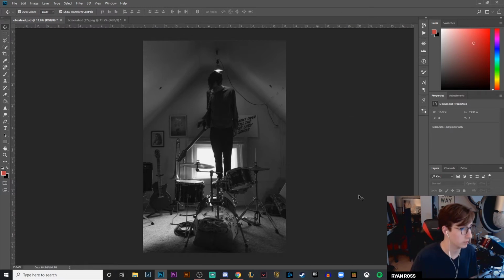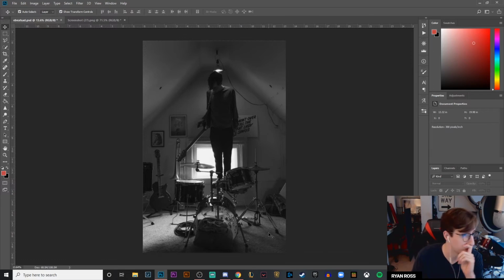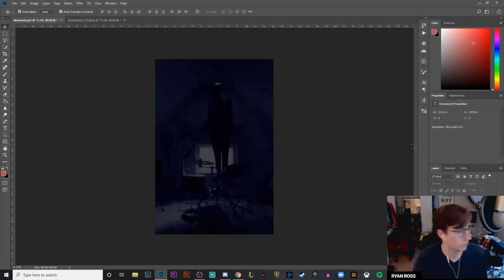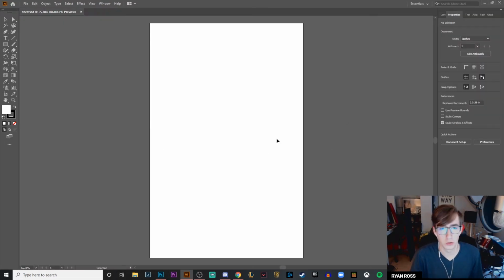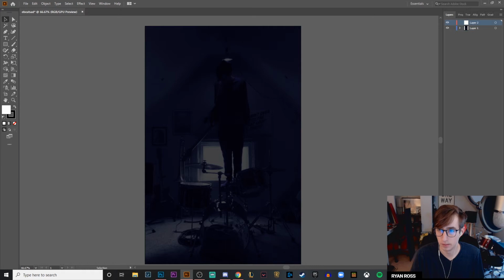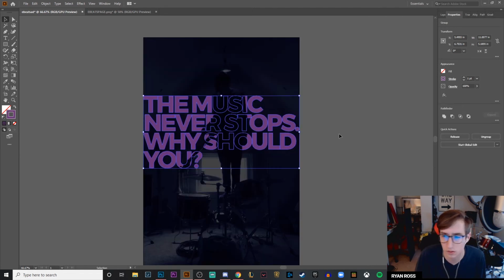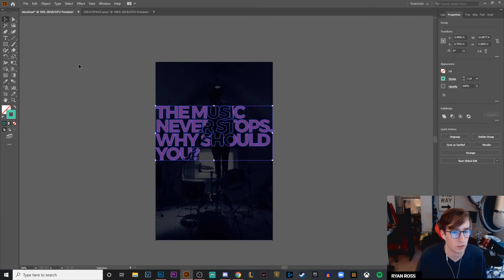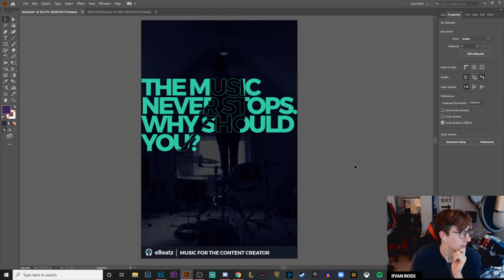Designing a Poster For eBeatz! | Graphic Design Ads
Hey! Thanks for checking out some of my design work!